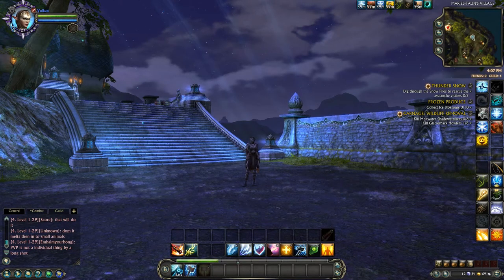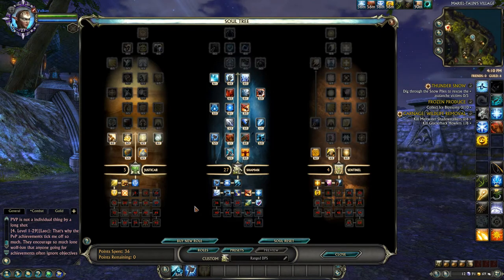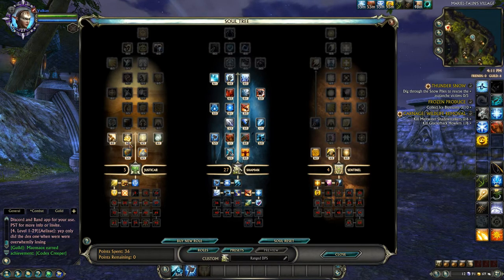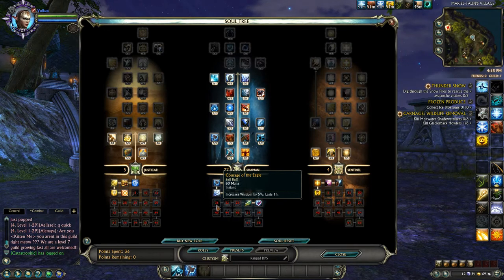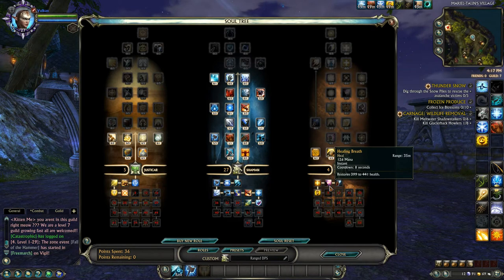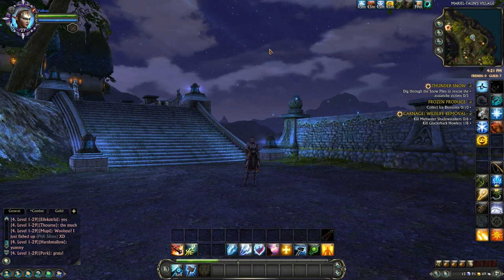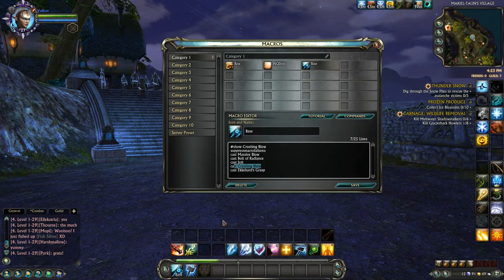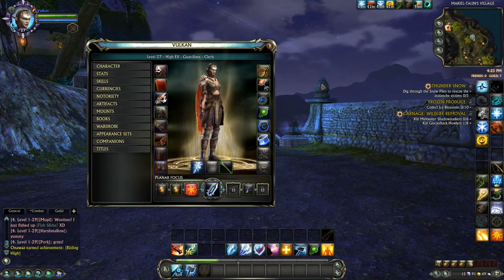RIFT PRIME: CLERIC LEVELING GUIDE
Welcome back to the forge,
I'm Vulkan and today we are talking about Rift Prime leveling, specifically Cleric leveling.

So before we get started, let's talk about the Cleric class a little bit. The Cleric is a dynamic class as most classes in Rift are, this one has 2 ranged DPS souls, 2 melee souls, 1 tank soul and 3 healing souls off the bat, there are other souls available for purchase that we can get into in another video, but for the sake of conciseness I want to focus on what is available right at the start.

So the souls themselves are:
Druid
Shaman
Inquisitor
Cabalist
Justicar
Purifier
Sentinel
Warden

Since this video is aimed at leveling, we are going to focus on a few things, survivability, self-healing and dps.

There are 2 builds we are focusing on today, those are Justicar/INQ/Sent and Shaman/Justicar/Sent.

Both of these carry a ranged/melee hybrid flavor and will offer good survivability and self healing. The dps won't blow any doors off the hinges, but you will be able to survive most encounters and 2v1 encounters.

Looking at the Cleric, this is not a strong solo-leveling class and is often outperformed by just about every other class. Rogues nuke things faster, Warriors are more durable and can really dish out some damage via Champion/Beastmaster and Mages just glass cannon most things while leaving their Skeleton tank to soak.

While clerics do have a tank in the form of a Satyr, I've had issues with builds taking full advantage of this and balancing good dps thus moving to the builds we are talking about today.

On to gear.
Gearing for clerics is fairly straight forward, Wisdom and Intelligence will boost attack power for shaman and druid souls. So no need to look for different equipment. I typically go for Intelligence and endurance when leveling.

The little ARPG that could, consistent improvements have changed the grade on this one!